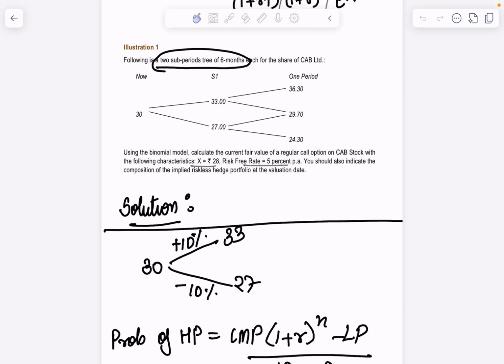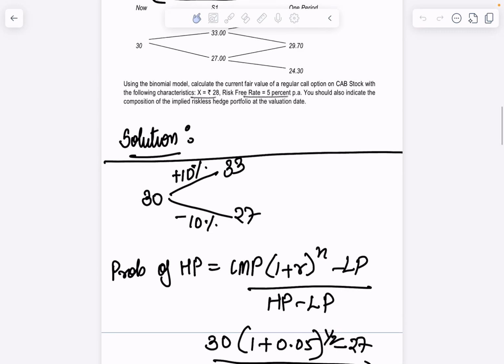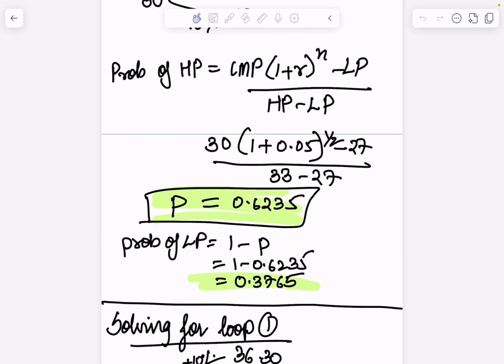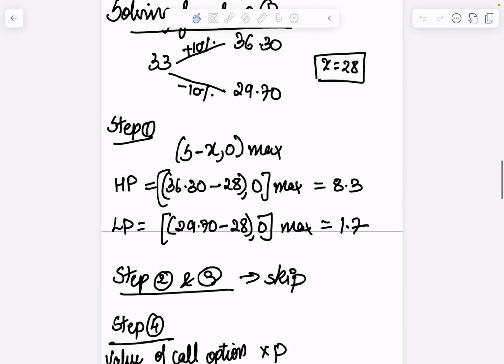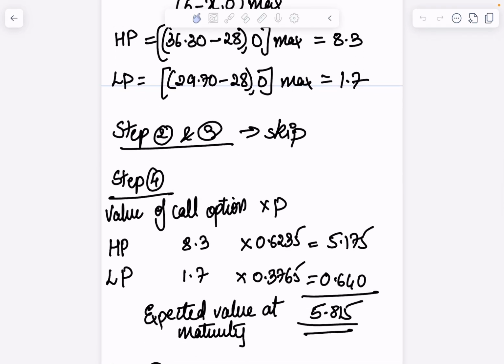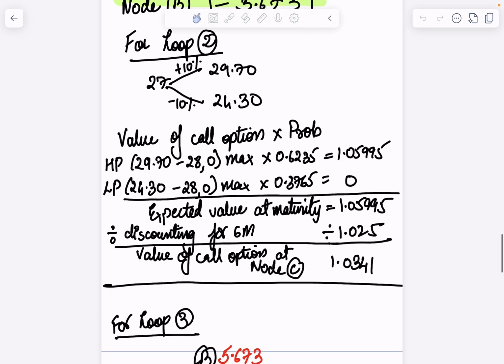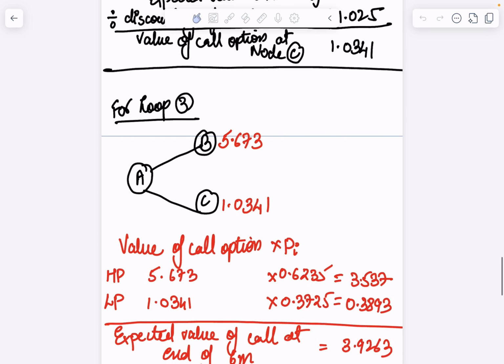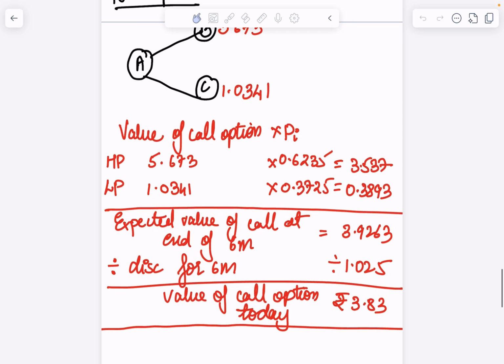Illustration 1 - Binomial Model || Derivative analysis & valuation || ICAI || CA Final